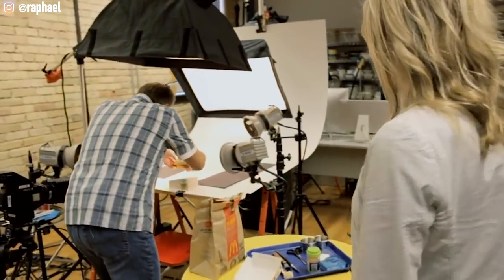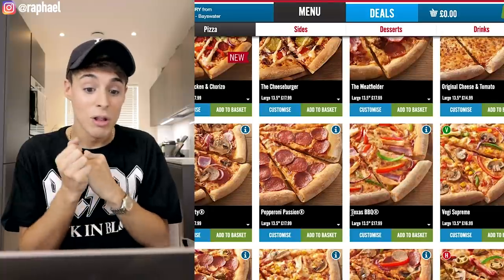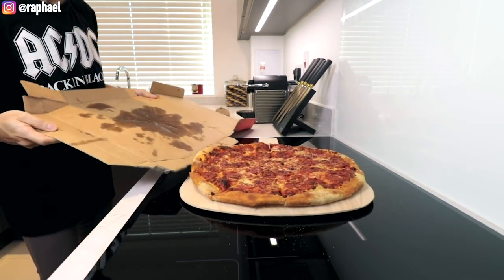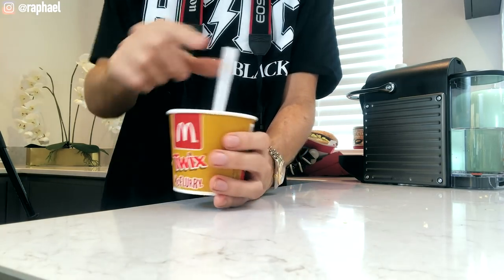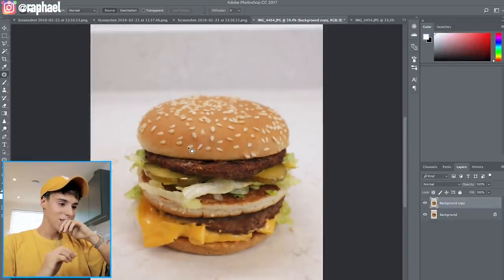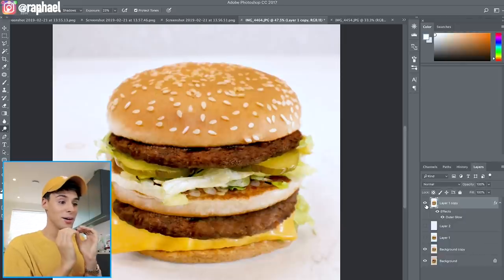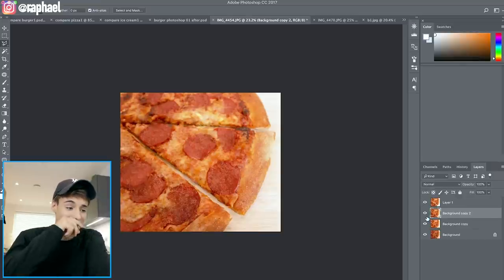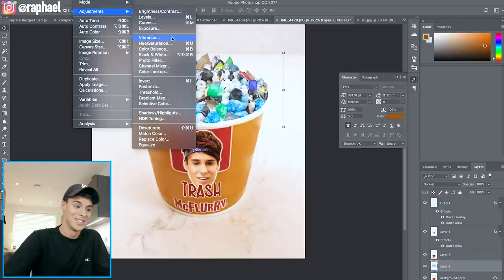i tried PHOTOSHOP tricks used in food commercials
so i investigated fast food photoshoots and how they use image editing and photoshop to enhance their products. i tested out some of the techniques used by the food industry and i was honestly shocked. pls don't forget to subscribe for more videos, thanks